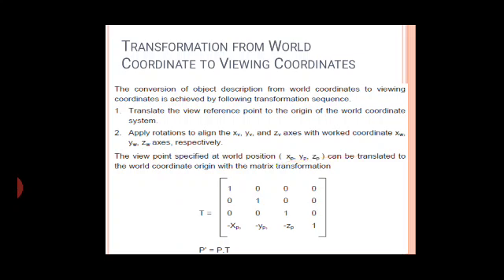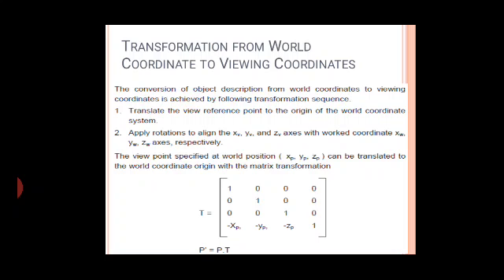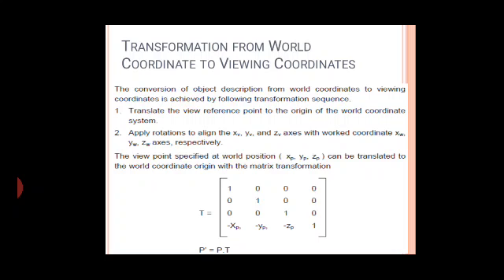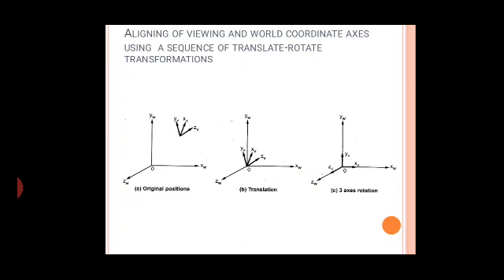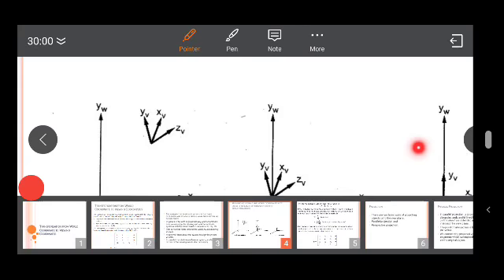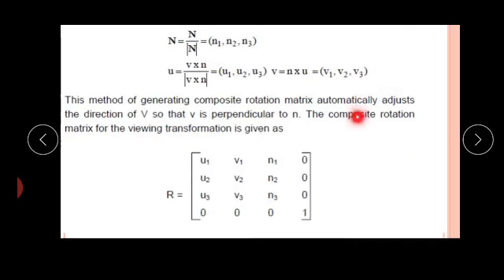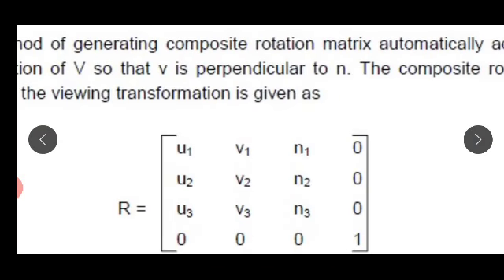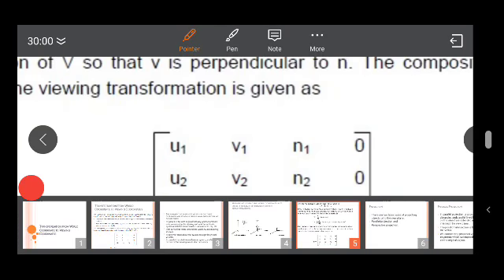CGV MODULE 4 PART 2